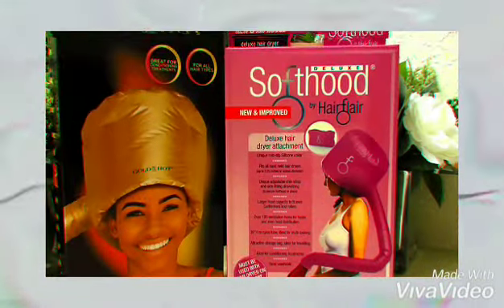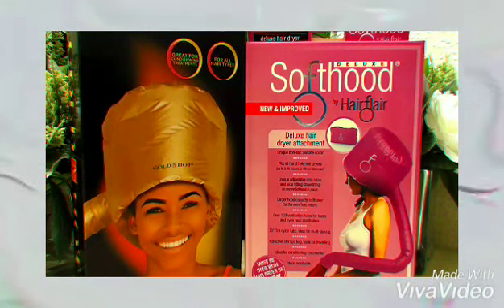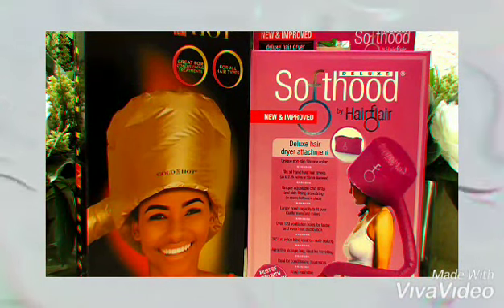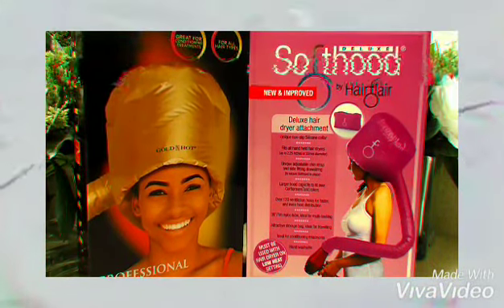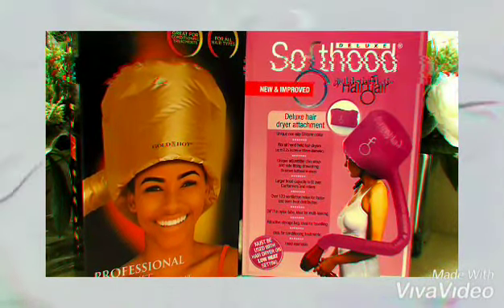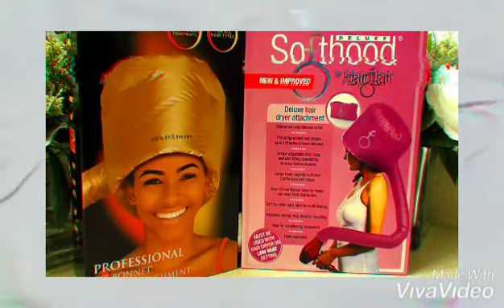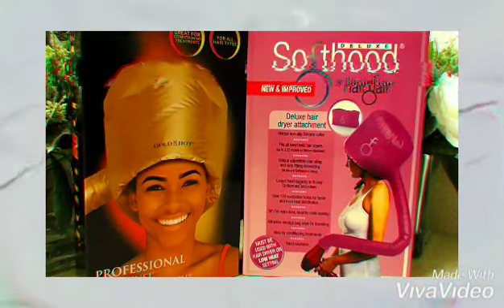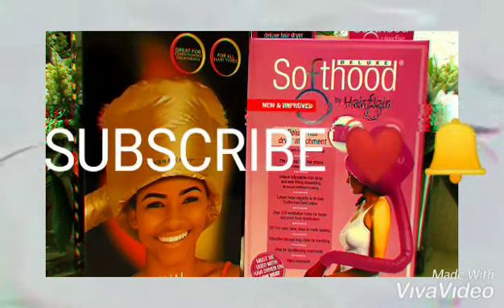Best #2 Hooded Hair Dryers from Amazon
Enjoy these dryer attachments work great equally! Gold N Hot item comes with a one-year warranty...

💙RECOMMENDED PRODUCTS MENTIONED IN THIS VIDEO💙:
1.) Deluxe Softhood by: Hairflair
2.) Professional Jet bonnet dryer attachment by: Gold n Hot

💙CURRENT BOOK READING :
THE BODY KEEPS THE SCORE / BRAIN, MIND, & BODY IN THE HEALING OF TRAUMA
BY: BESSEL VAN DER KOLK, M.D😇💯

💙OPEN LETTER TALK WITH BLANKET & TEA ~

I N S T A G R A M ~ sunshine_chicc
F A C E B O O K~ sunshine chicc
T W I T T E R ~ SunshineChicc

💙VIDEO EQUIPMENT  I USE:
Camera: Samsung A-11
Lighting: Neewer Ring Light (Amazon.com)
Laptop: HP Pavilion